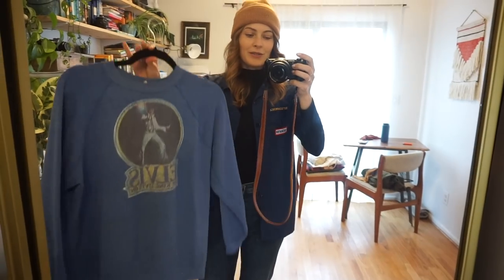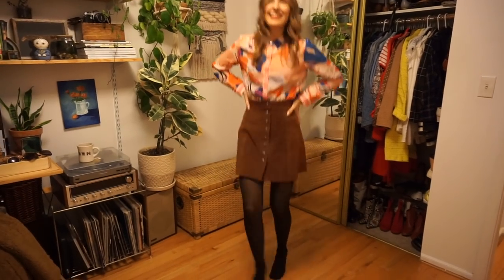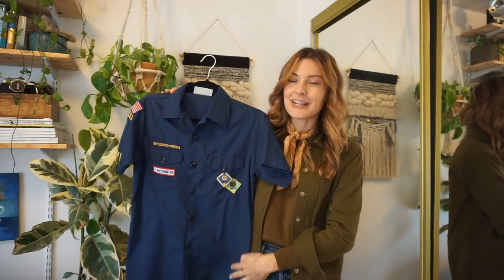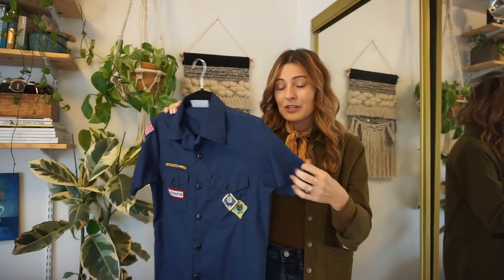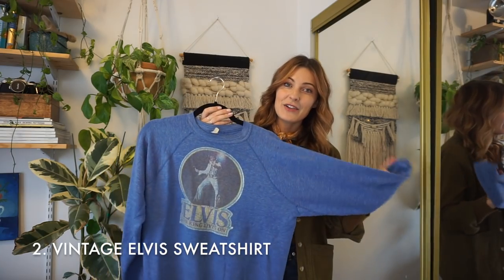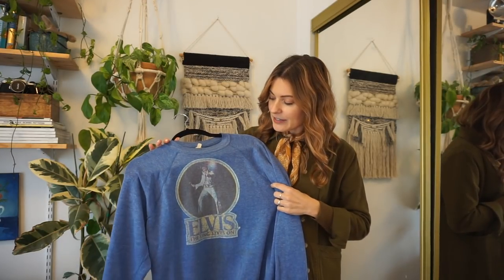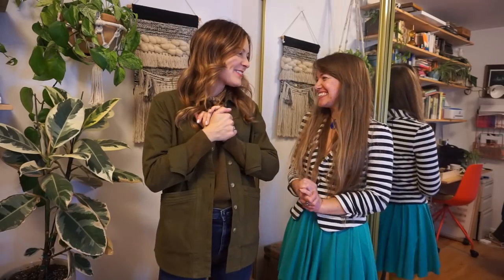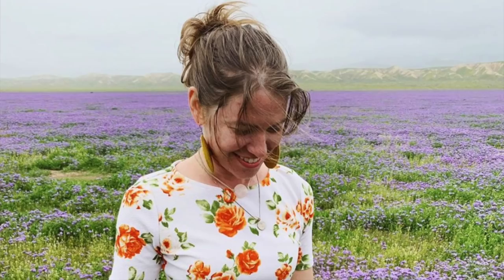Rework your Wardrobe Ep. 2 | 60s Style Coat, Boyscout Blouse, Vintage Elvis Shirt | Tiny Acorn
It's always fun to buy a new piece for your wardrobe, but you probably already have some gems in there waiting to be re-imagined and re-worked! On this series I want to give you some creative ideas to help you see your old clothes in a new way.  It may feature DIY projects, and guest appearances!

Special thanks to Sarah for styling some of my clothes!

THE PIECES WE ARE RE-WORKING:
Vintage Boyscout Shirt
Vintage Elvis Sweatshirt
Zara 60s style Coat

WHAT I'M WEARING:

BOTTOMS
90s cheeky straight jean in Vintage Dark wash Ankle size 24
Vintage Orange Crop Pants
Teal Trousers
Everlane Wide Leg Crop Pants in Bone (I got a size 00)
Suede Vintage Button Up Mini Skirt

TOPS
Black Mockneck shirt
Sézane Woman Print Pierro Shirt

JACKETS & COATS
Sezane Will Jacket

SHOES
White Converse
Everlane Day boot in Brick size 7
Target Rain Boots
Black Oxfords JJ Shoes
Everlane Red Day Heel
Red Vintage Western Booties
Everlane Glove Boot Reknit

ACCESSORIES
Madewell Scarf Yellow
Everlane Carpenter Beanie
Beret
Parker Clay Purse
Yellow Bag from @LaSuperMarquette (Similar)
Vintage Greek Fisherman Cap (Similar)